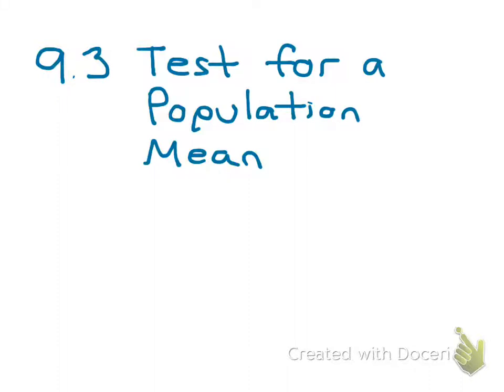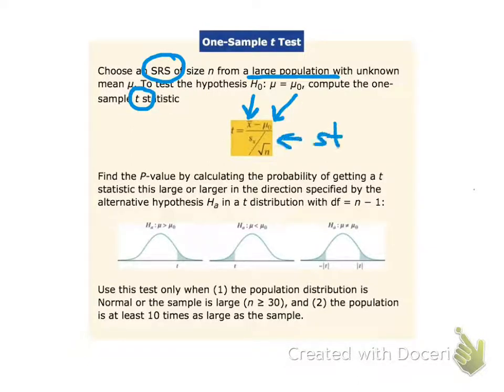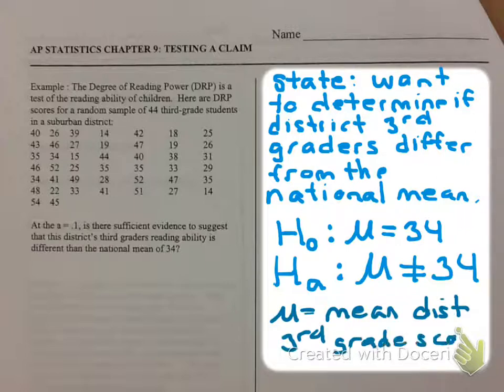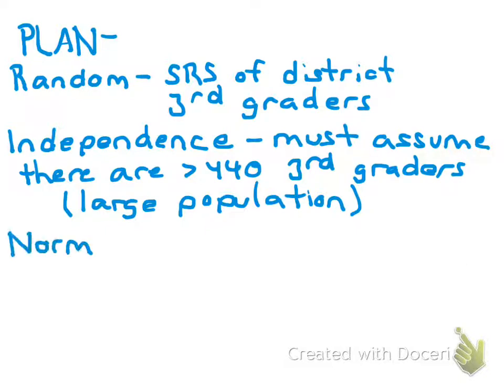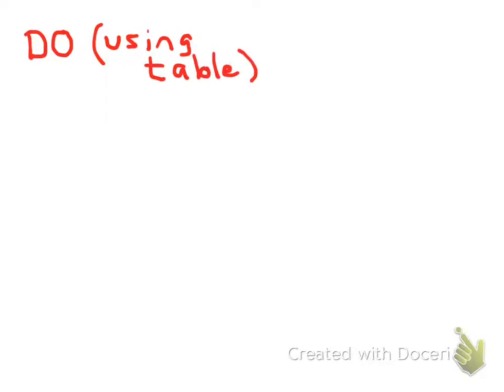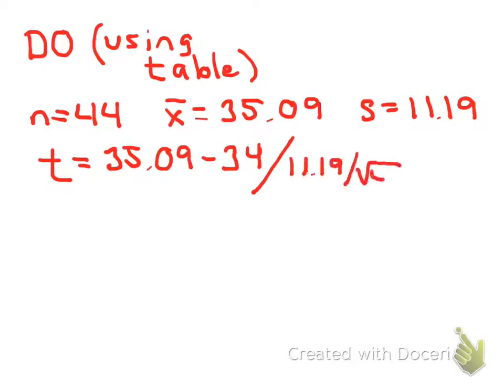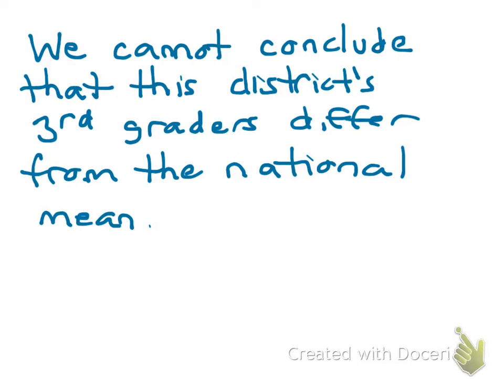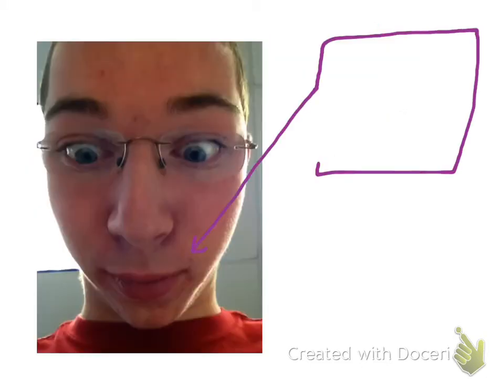9.3 t-Test for a Population Mean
TPS4e 9.3